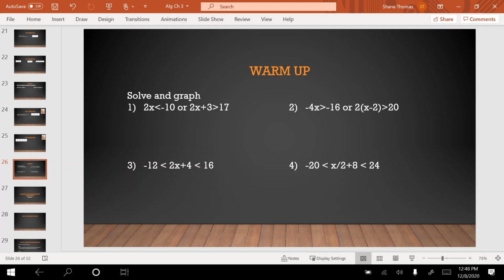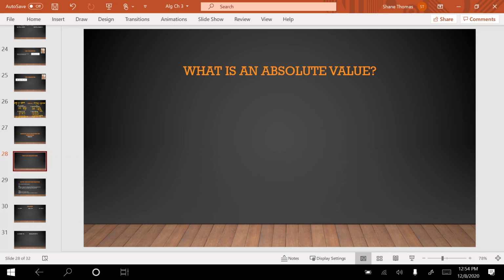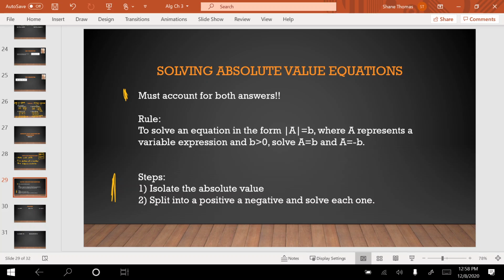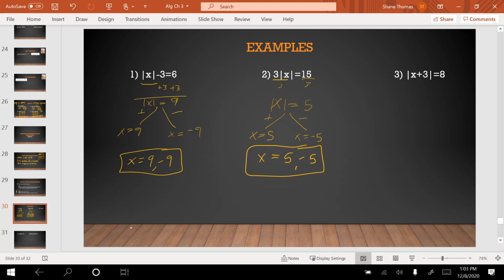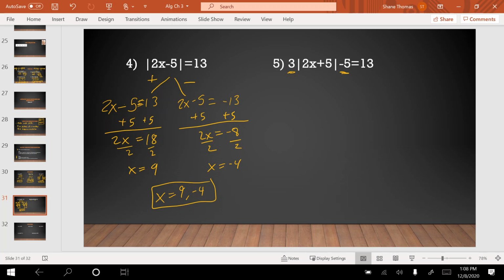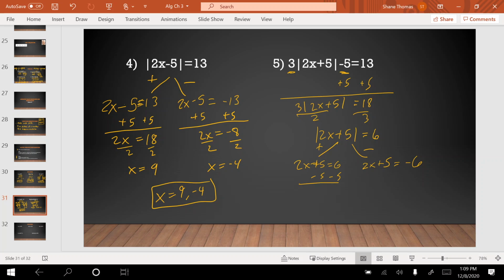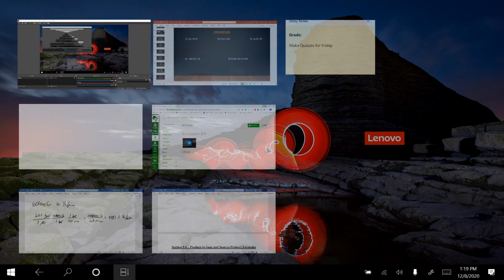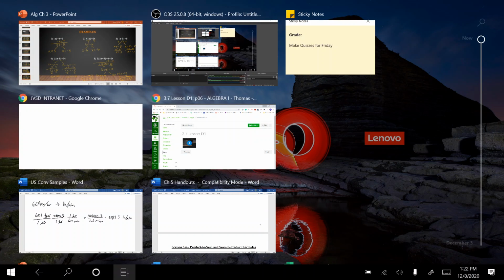Absolute Value Equations